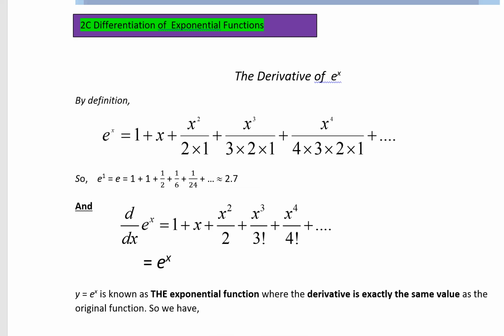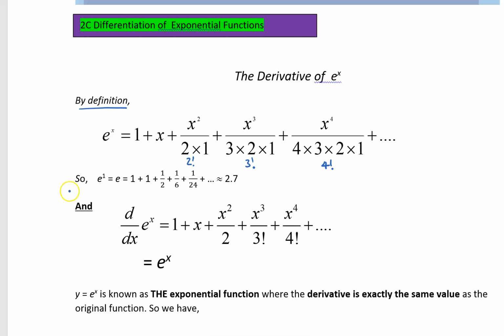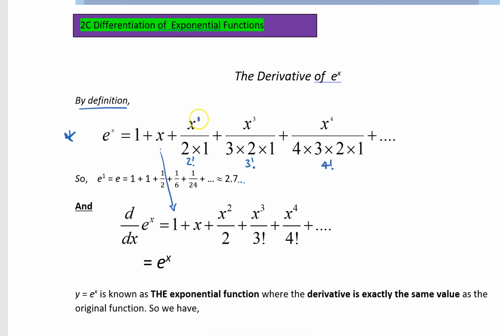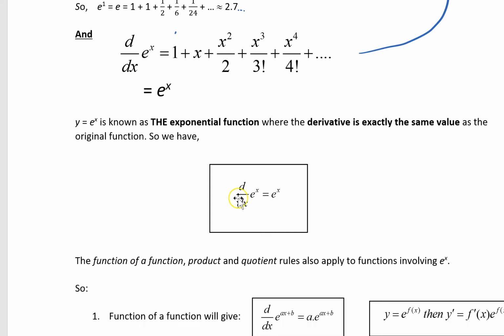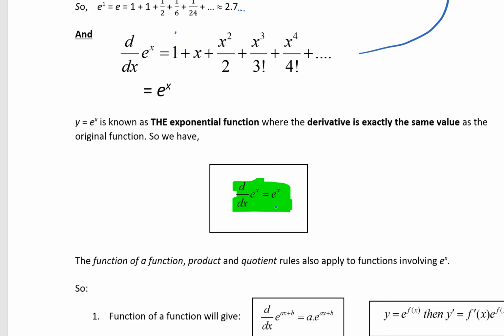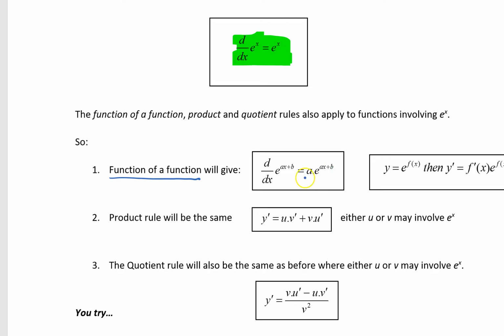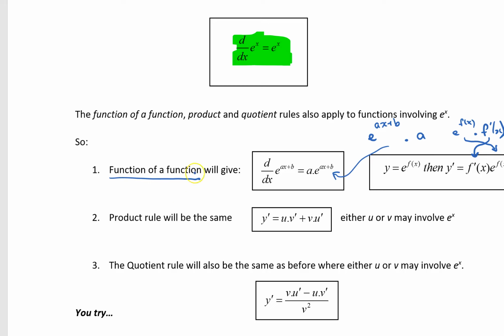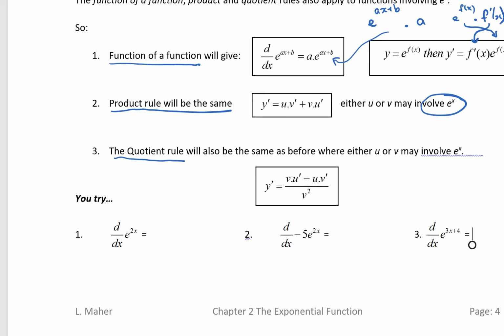2C The Derivative of the Exponential